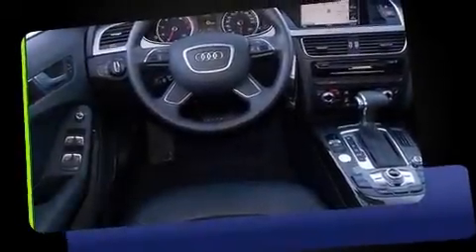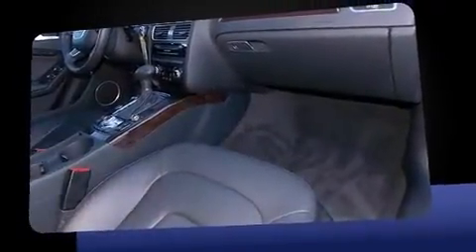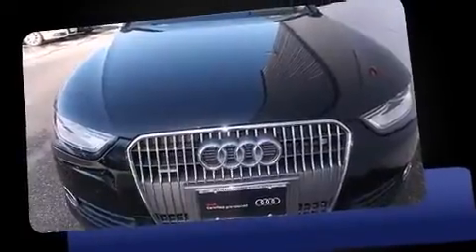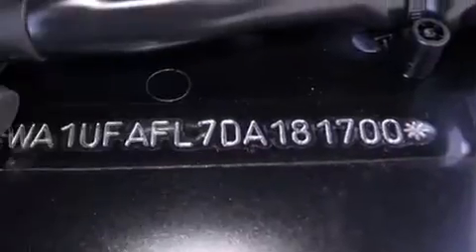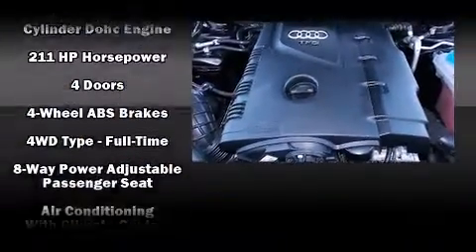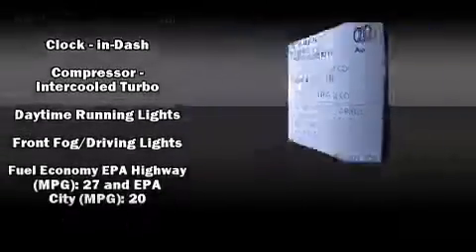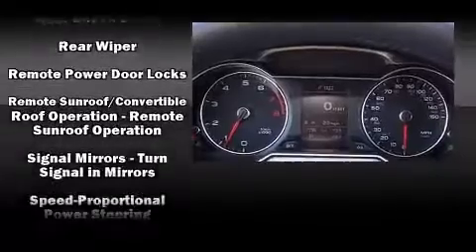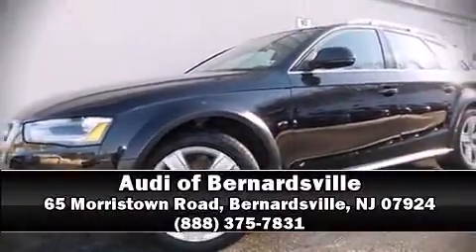2013 Audi Allroad Premium Plus in Bernardsville, NJ 07924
The 2013 Audi allroad. This 4 door, 5 passenger wagon still has less than 10,000 miles! Under the hood you'll find a 4 cylinder engine with more than 200 horsepower, and for added security, dynamic Stability Control supplements the drivetrain. Turbocharger technology provides forced air induction, enhancing performance while preserving fuel economy. All of the premium features expected of an Audi are offered, including: leather upholstery, a power seat, an outside temperature display, automatic dimming door mirrors, heated seats, a power rear cargo door, and more. Storage solutions are integrated throughout the interior, demonstrating thoughtful attention to detail. For drivers who enjoy the natural environment, a power moon roof allows an infusion of fresh air. Audi ensures the safety and security of its passengers with equipment such as: dual front impact airbags with occupant sensing airbag, head curtain airbags, traction control, brake assist, anti-whiplash front head restraints, a panic alarm, and 4 wheel disc brakes with ABS. You'll never lose visibility with rain sensing wipers, which activate automatically when the drops start to fall. This vehicle has achieved Certified Pre-Owned status, by passing Audi's comprehensive certification process, including a comprehensive 300-plus-point inspection! Our experienced sales staff is eager to share its knowledge and enthusiasm with you. We'd be happy to answer any questions that you may have. Please don't hesitate to give us a call.